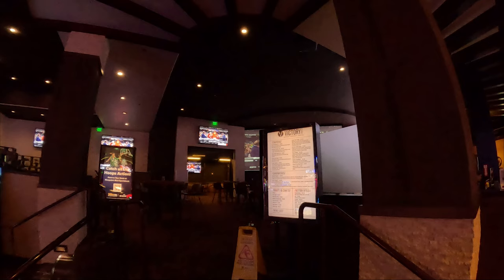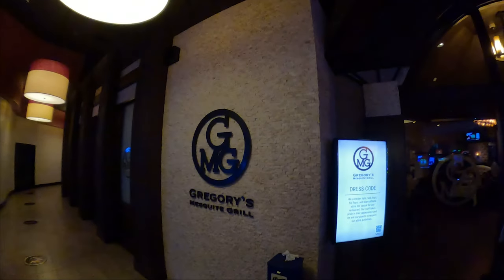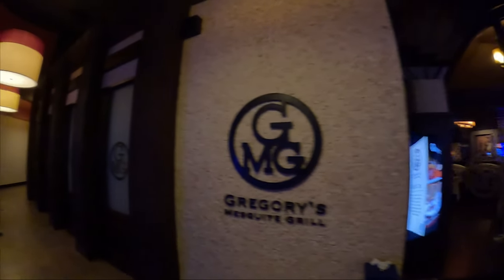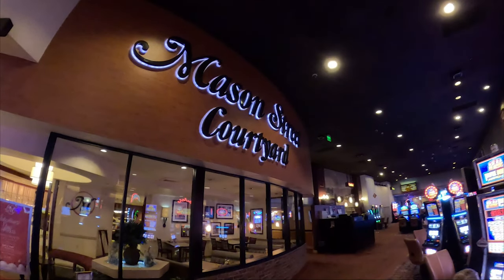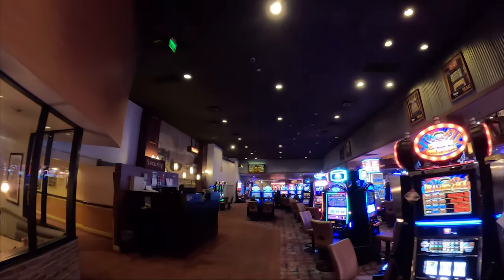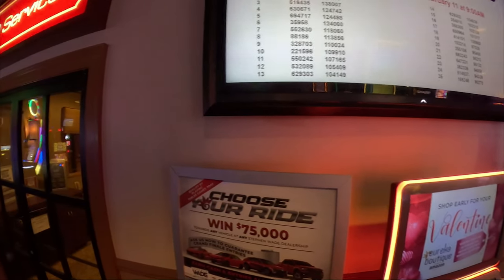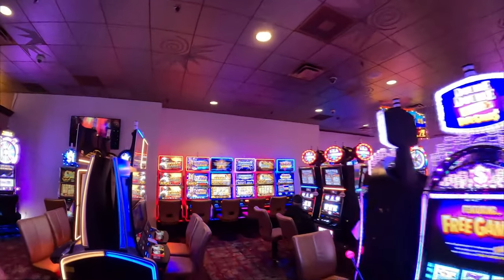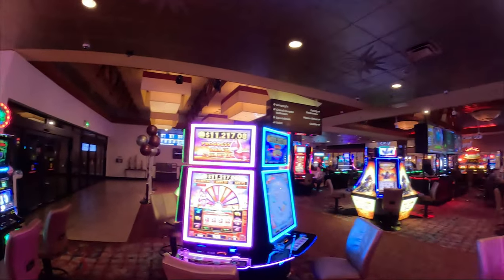Eureka Casino Walkthrough - 2-4-2024 w/ Narration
0:00 - Intro
0:26 - History
0:51 - Victory Kitchen
2:48 - Mason Street Courtyard
3:05 - Casino Floor Info
3:58 - Town Square Buffet
5:26 - Outro

- Squadda B - Blackberry K Two
- Corbyn Kites - Instant Crush